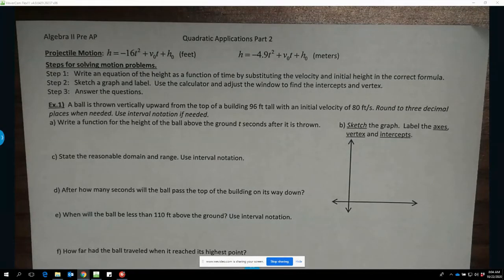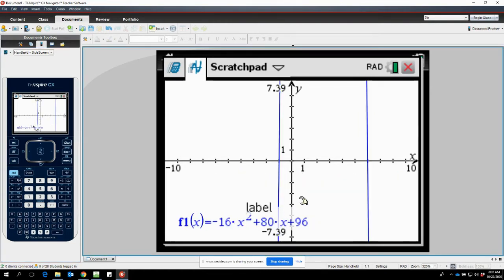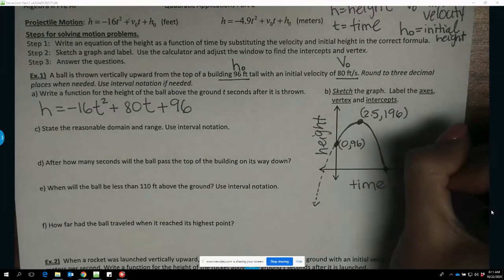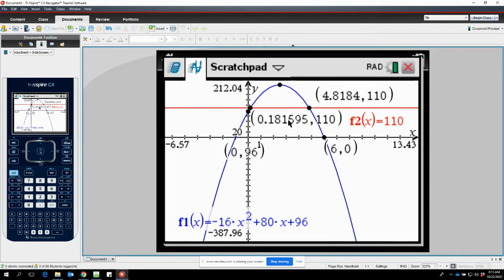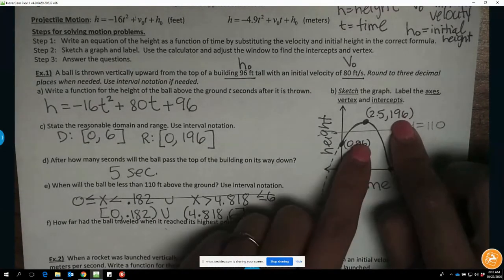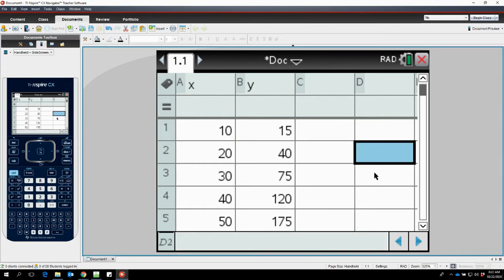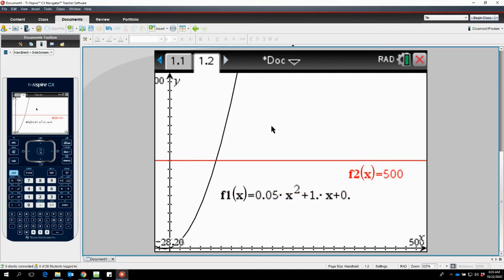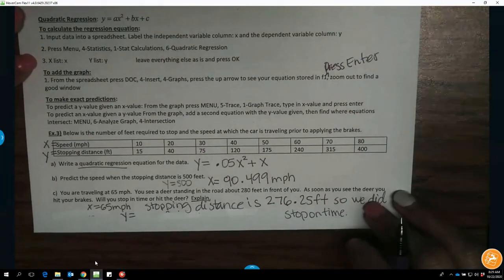Quadratic Applications part 2 Examples Video